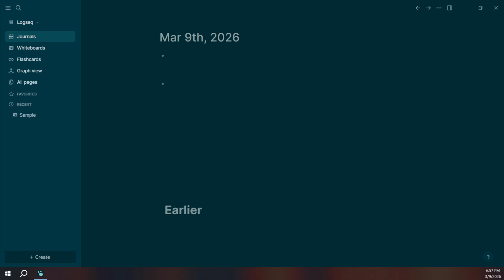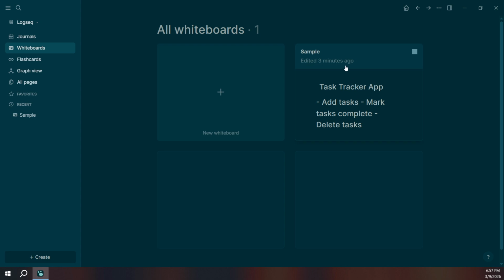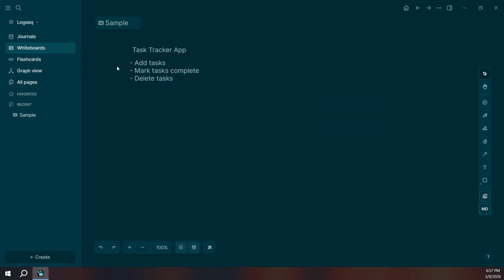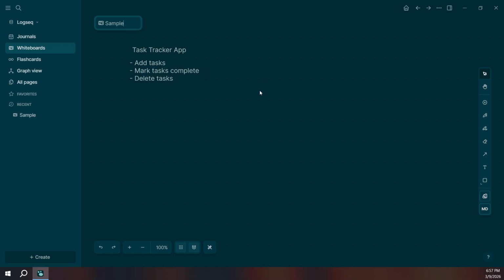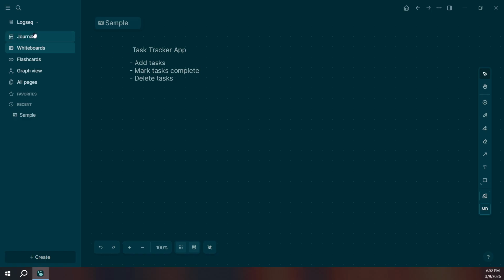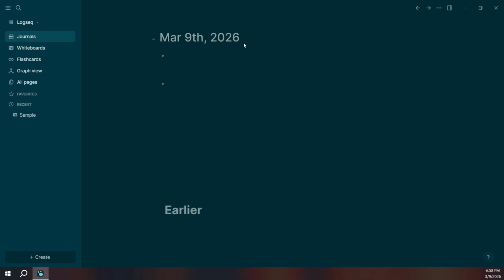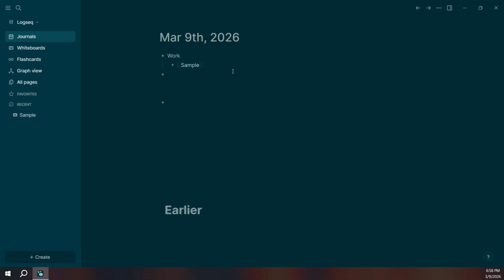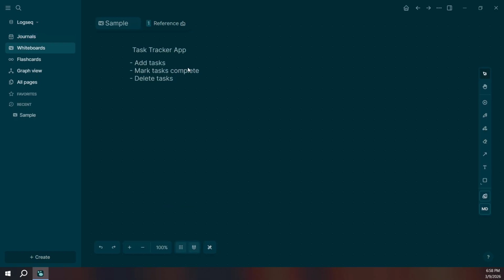How To Use Logseq For Organization At Work [2026 Guide]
How To Use Logseq For Organization At Work